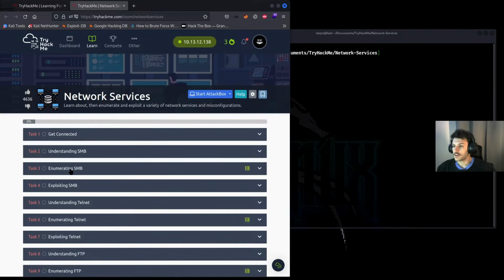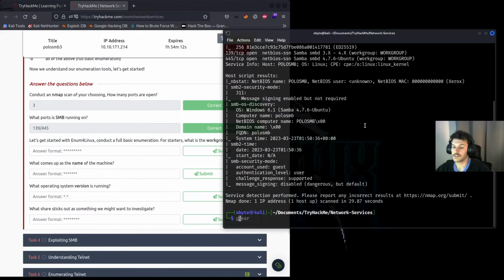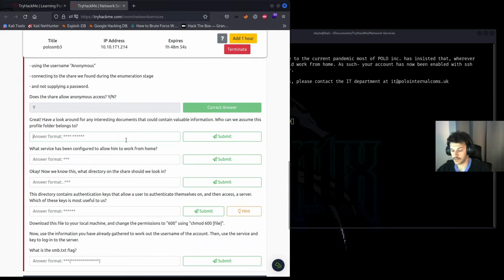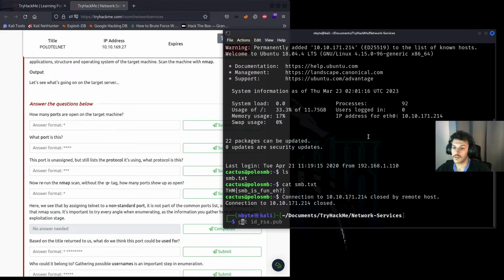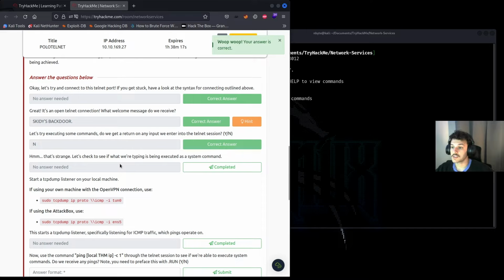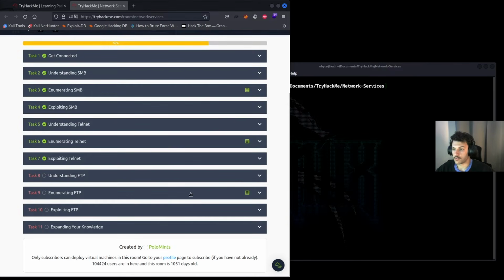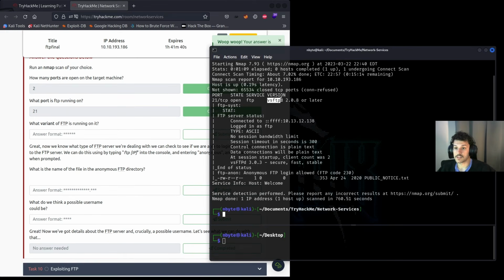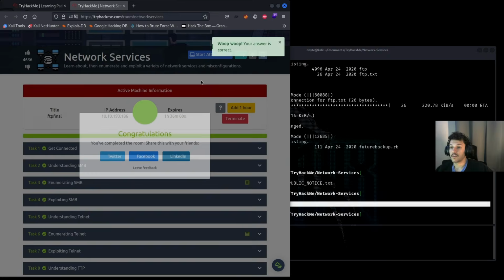TryHackMe - Network Services Walkthrough (CompTIA PenTest+)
00:00 Introduction
00:28 Task 1: Get Connected
00:48 Task 2: Understanding SMB
02:52 Task 3: Enumerating SMB
06:20 Task 4: Exploiting SMB
12:22 Task 5: Understanding Telnet
13:45 Task 6: Enumerating Telnet
16:42 Task 7: Exploiting Telnet
24:20 Task 8: Understanding FTP
26:18 Task 9: Enumerating FTP
30:39 Task 10: Exploiting FTP
33:53 Task 11: Expanding Your Knowledge & Conclusion